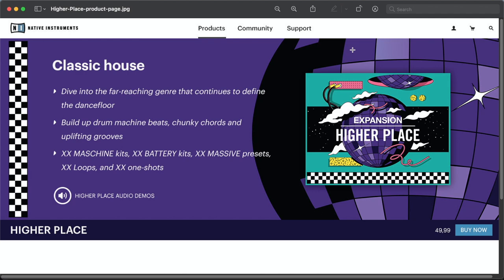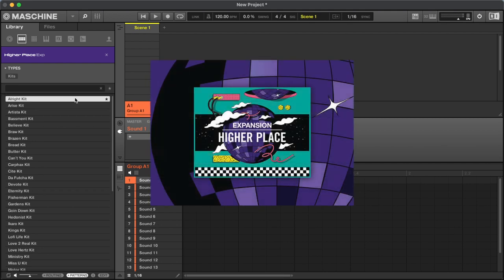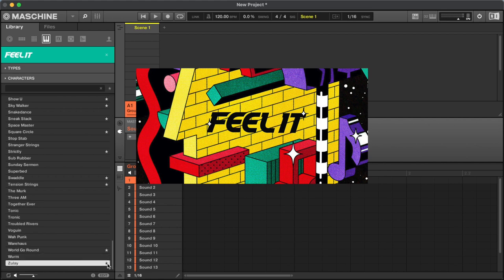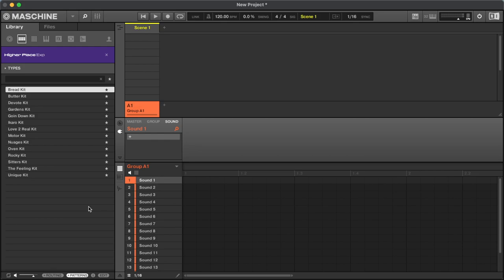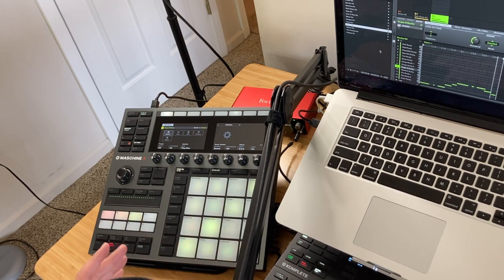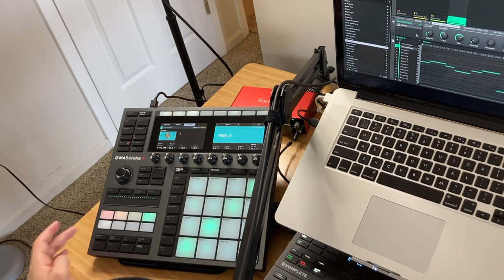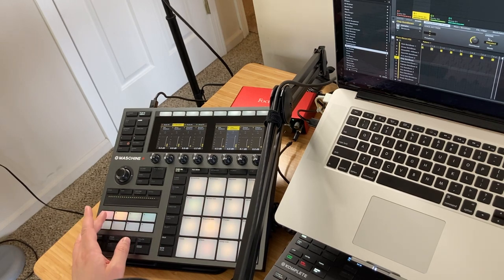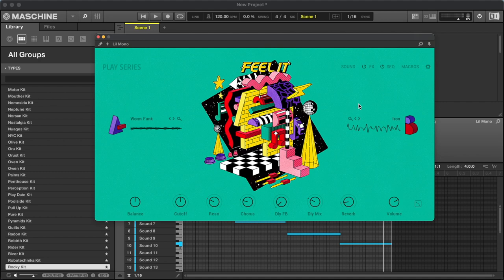Higher Place Maschine Expansion & Feel It Play Series Instrument | Native Instruments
Higher Place Maschine Expansion is a Maschine Expansion covering the Classic 90's House Music and is accompanied by the brand new Feel It Play Series Instrument that is equipped with Classic US House Tones, supplying sublime keys, chords, bass and strings, direct from the dance floor.